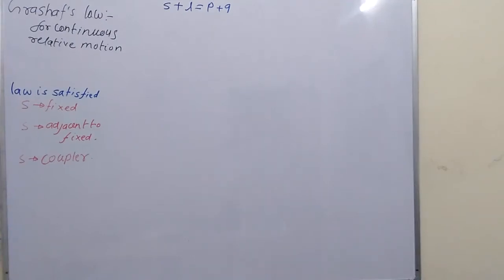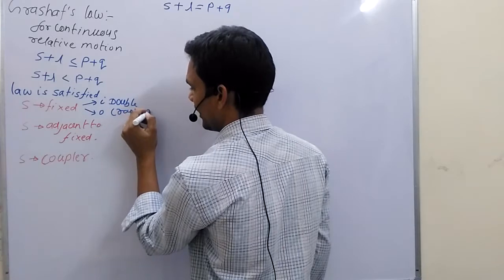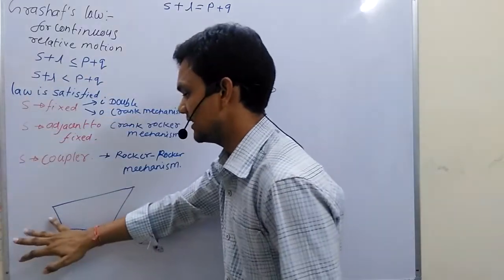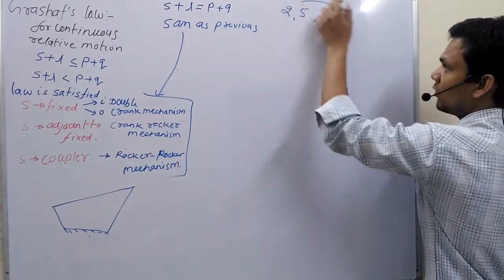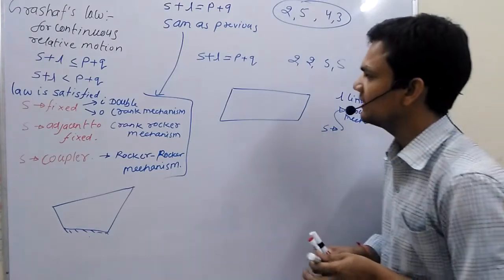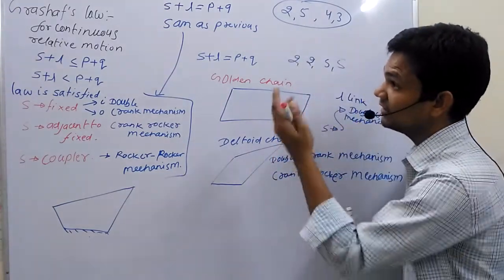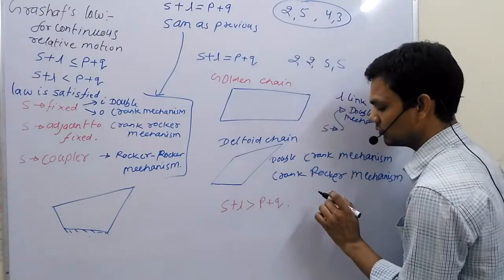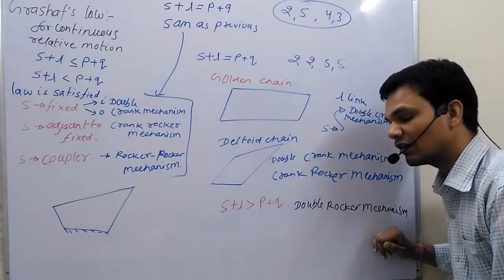Grashof's Law | Grashofs Law | Law of Grashof